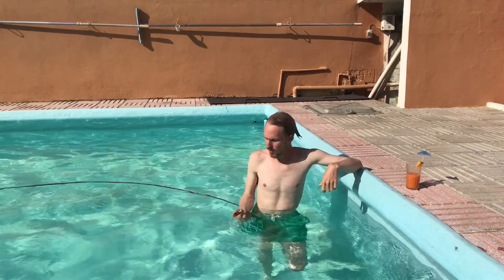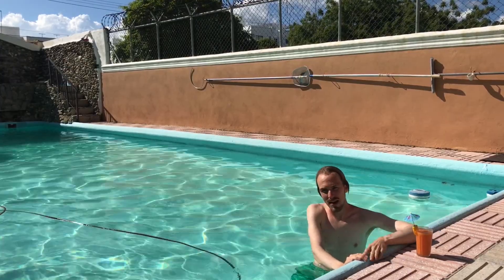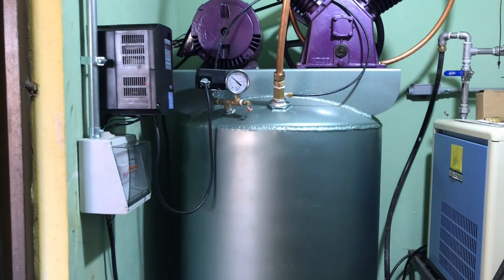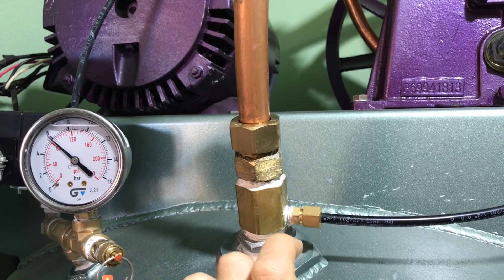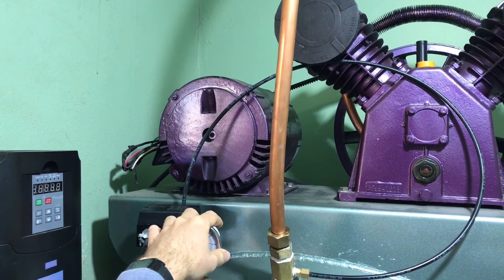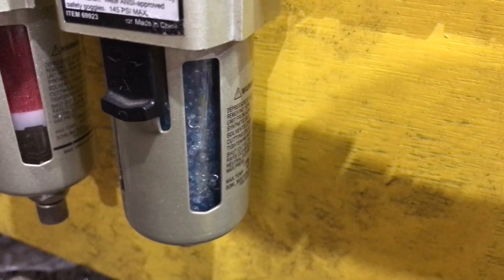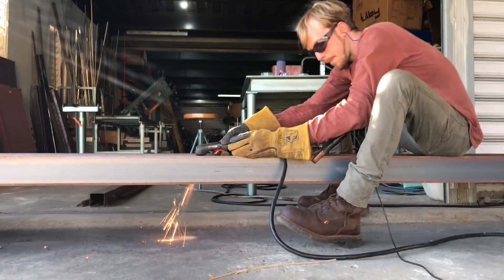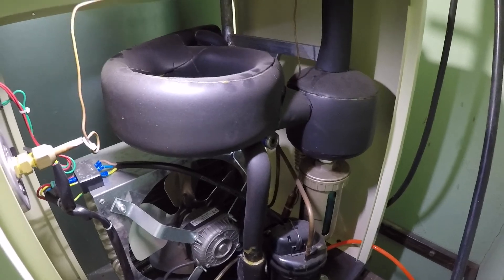Harbor Freight Compressed Air Dryer Review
In this video I will be explaining and going over how a refrigerant compressed air dryer works.
I will also be going over the ins and outs of my compressed air system
it's been incredible to see the fantastic outcome that a refrigerant Air dryer has on plasma cutting spray painting etc